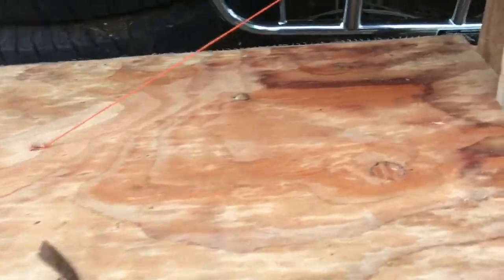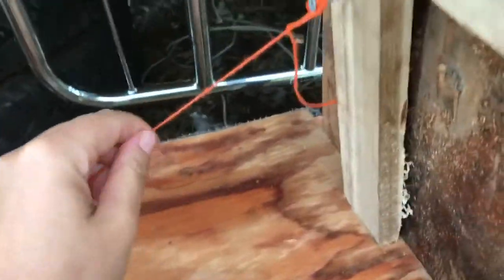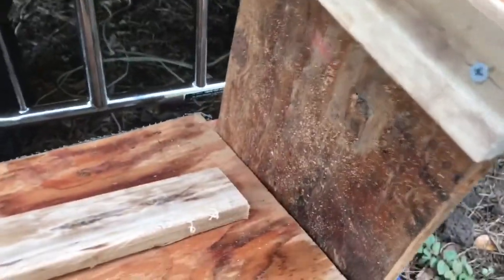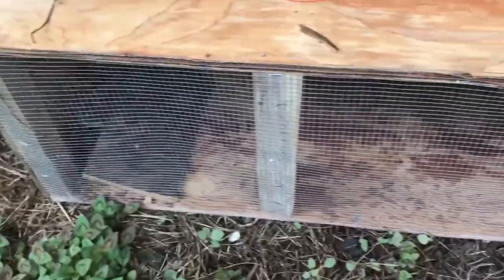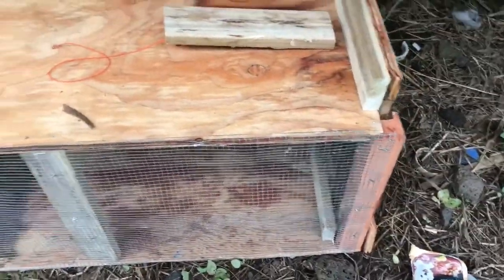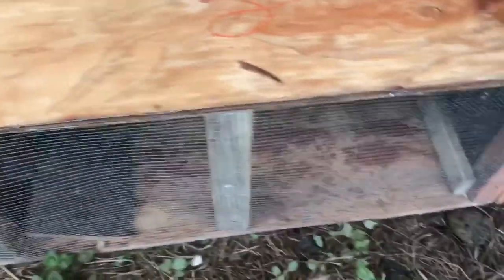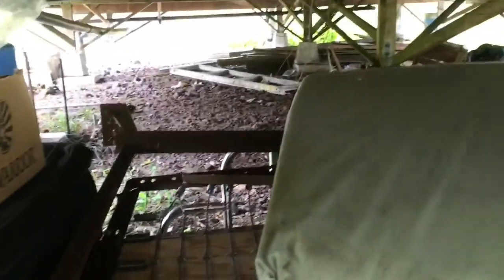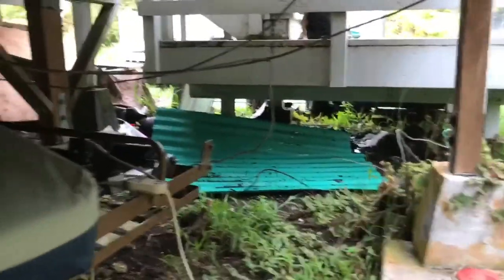Diy Cat or Small Animal Trap Works!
Made a simple cat trap inspired by my friend's boar trap. Just need to fix the sticking problem it seems.